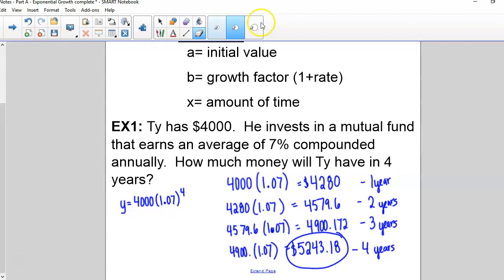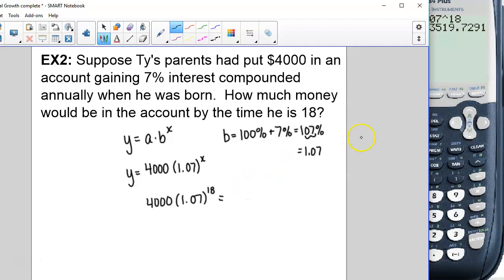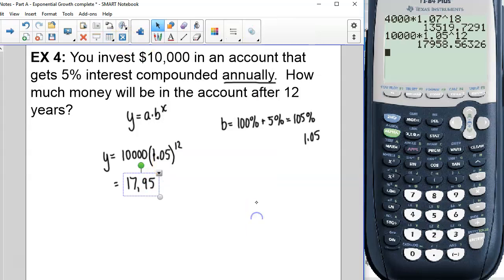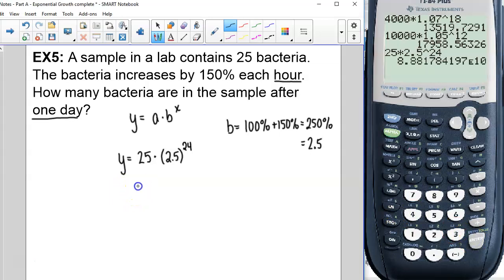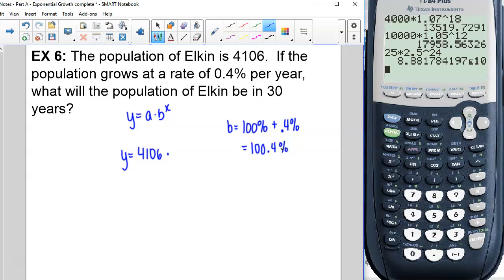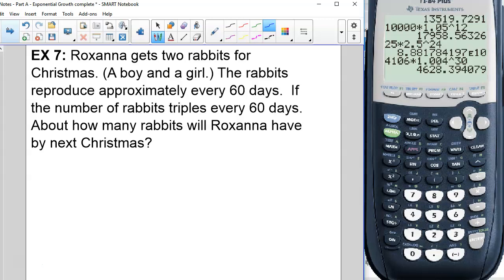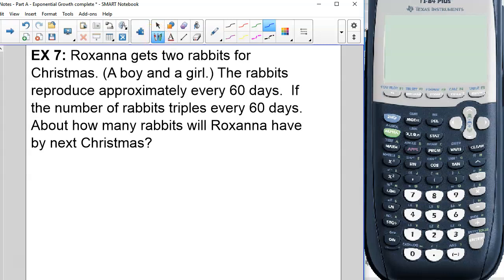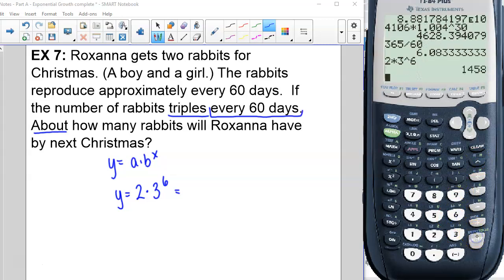8.1 Notes - Part A - Exponential Growth